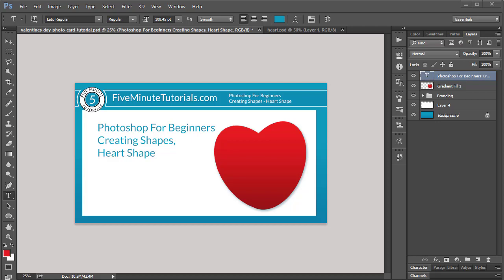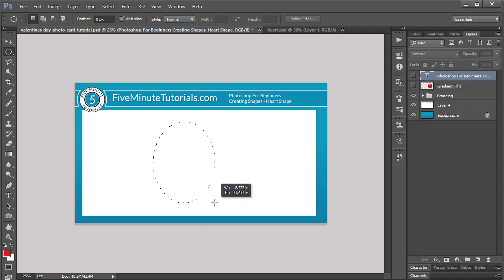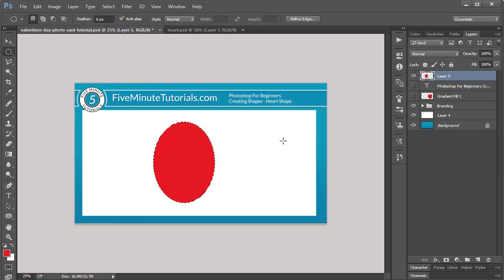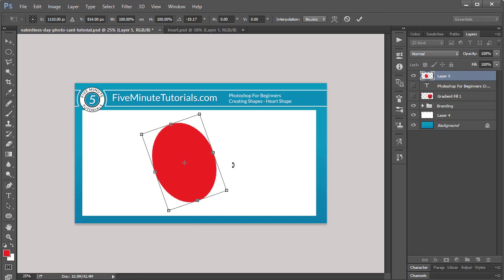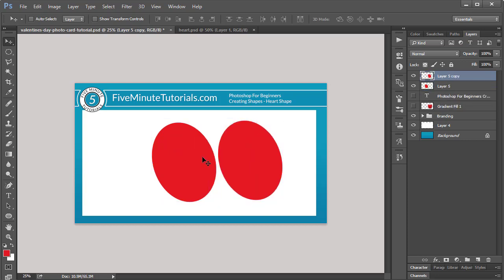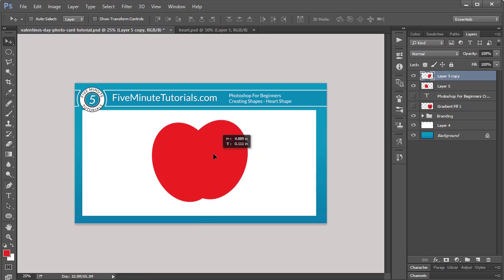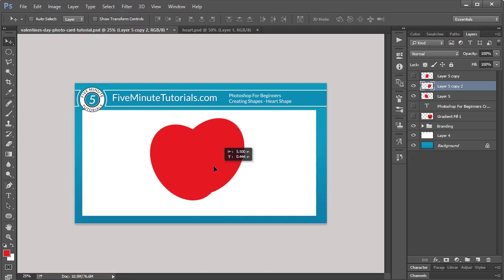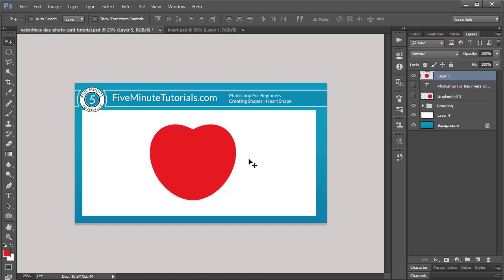Photoshop Creating Shapes - Heart Shapes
Adobe Photoshop Tutorial. How to create Heart shapes using the marquee, transform, and layers palette. This is part of our Photoshop for beginner series. Be sure to check out all of our Tutorials